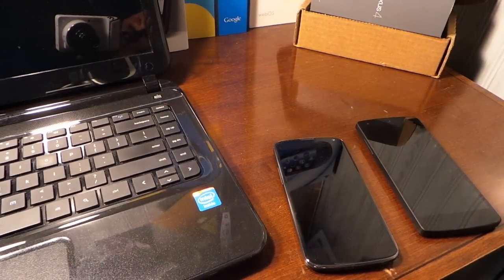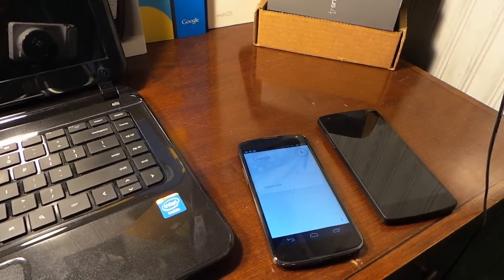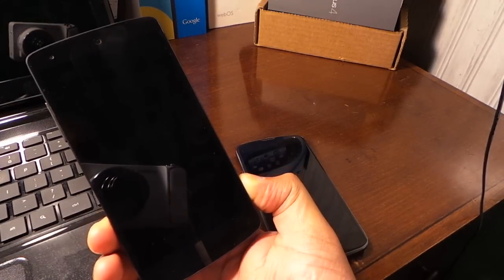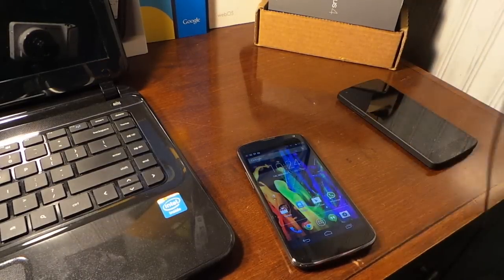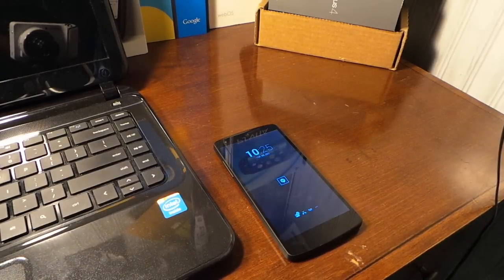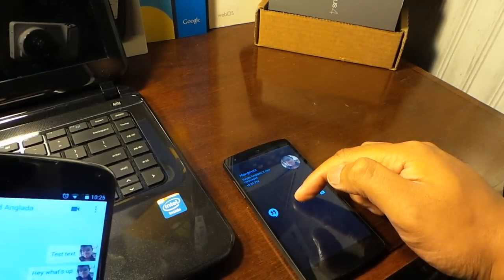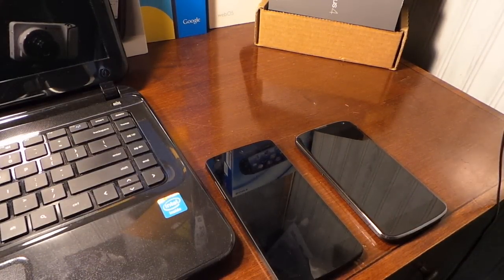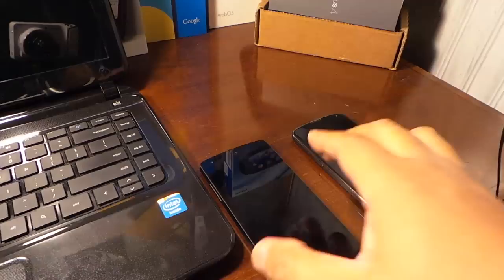Always listening & active notifications on nexus 5